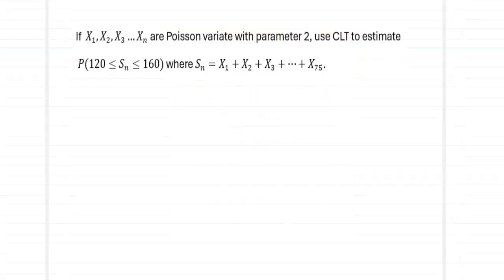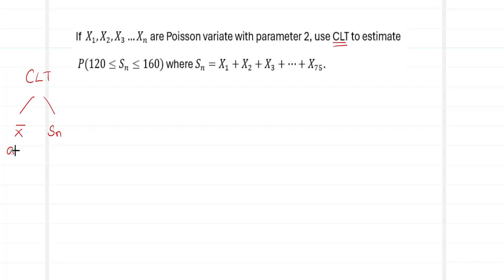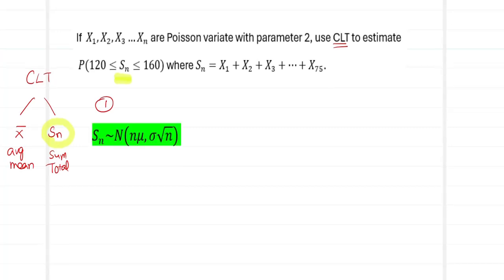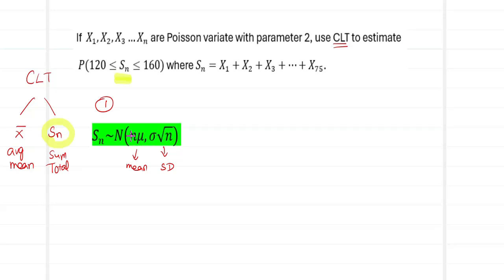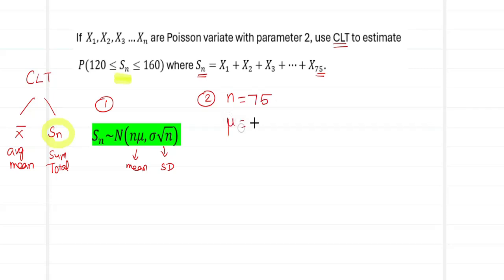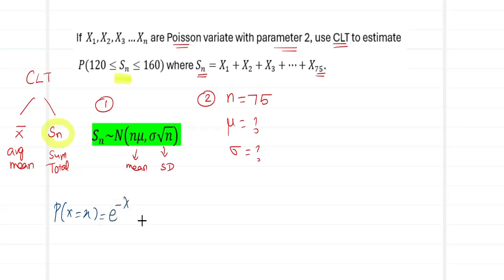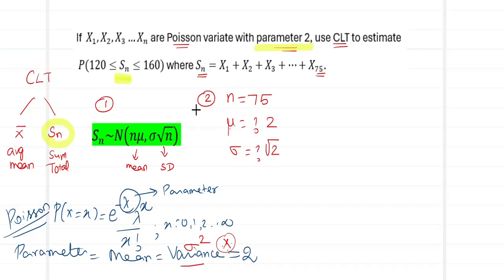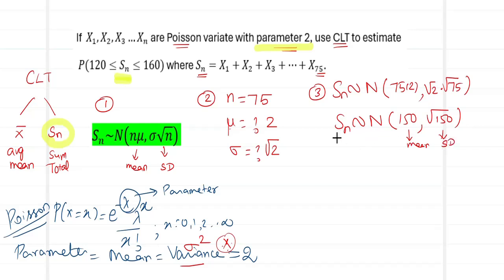Problem on CLT - Application to Poisson distribution